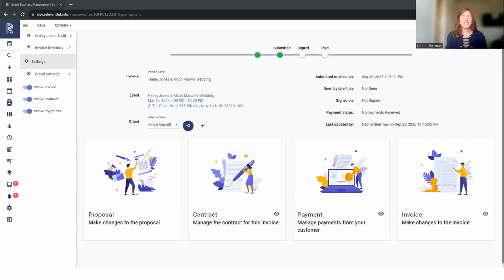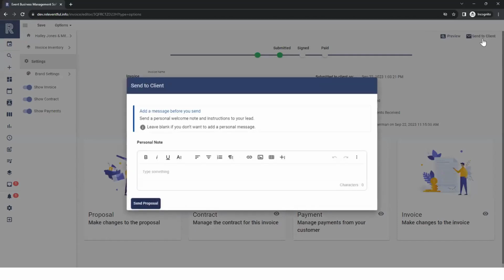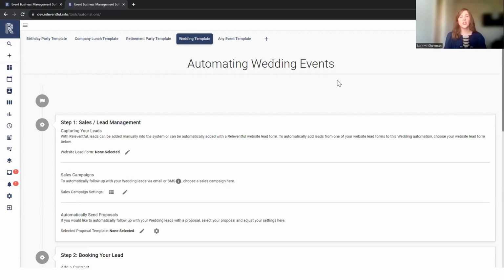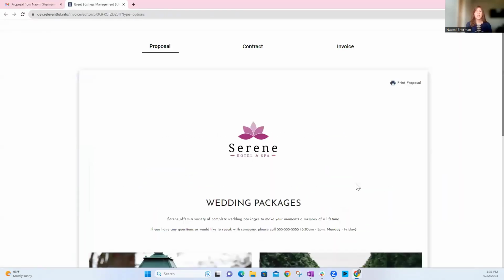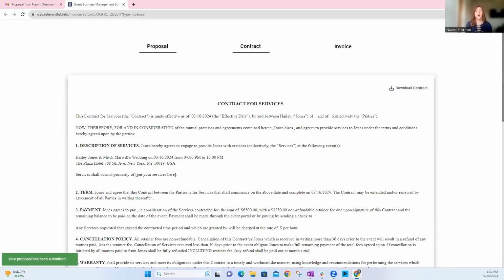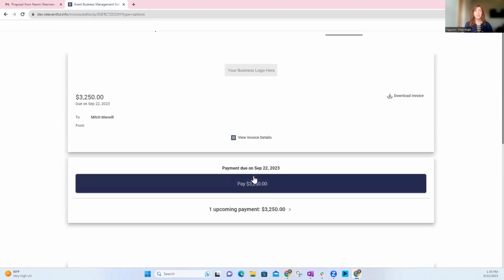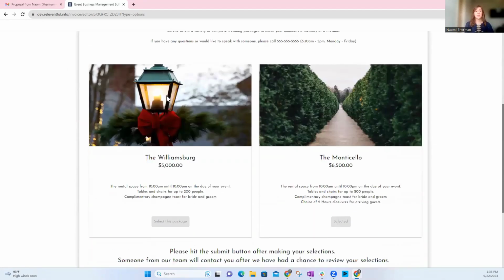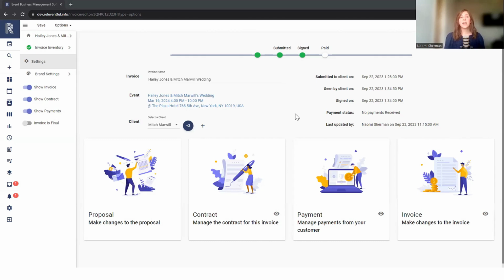Releventful Client Experience: The Invoicing Process | Venue Management Software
Ready. Set. Book.

Business automations to save you time and money.

-With Releventful's quick close invoicing you can create, send and book within minutes.

-Create a beautiful, branded proposal outlining your service offering within minutes to send to your customer electronically, with a corresponding invoice to send after acceptance.

-They can review and sign from any device (perfect for clients on the go) sending you a notification once the proposal has been accepted so you can get started.

- Along with each invoice sent you can apply payment terms like ACH, credit card processing, Stripe, or Square so that your customer can submit a payment instantly upon agreeing to service.

-You can even set up recurring invoices and reminders for larger events and services and schedule past due notices to send automatically so you no longer have to chase down past due payments.

Relevantful is the CRM Created by Event Professionals.

Our easy-to-use platform enables your venue to run more smoothly by unifying your front and back of the house operations with over 25+ tools.

📅 Schedule a time today for a customized demo